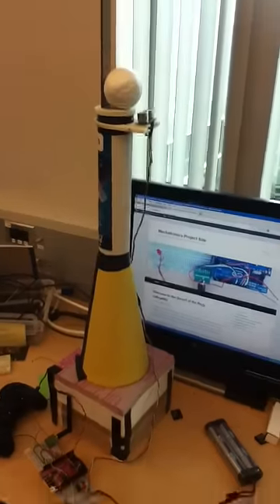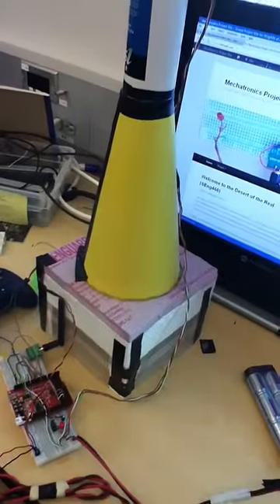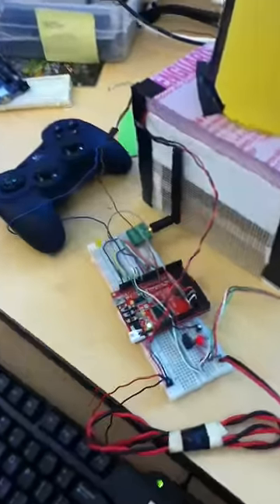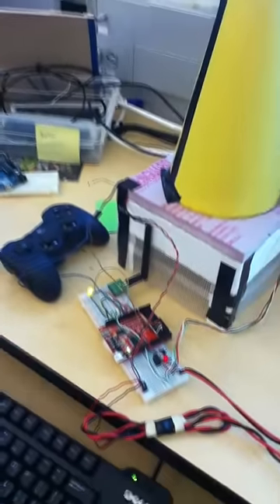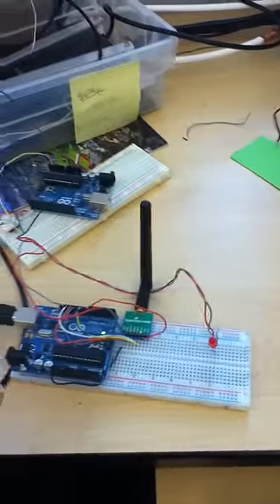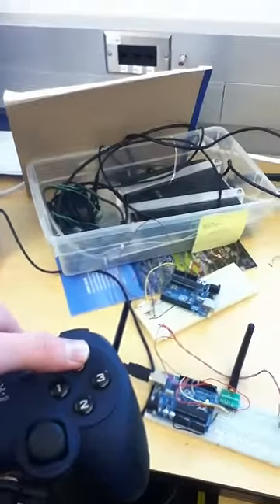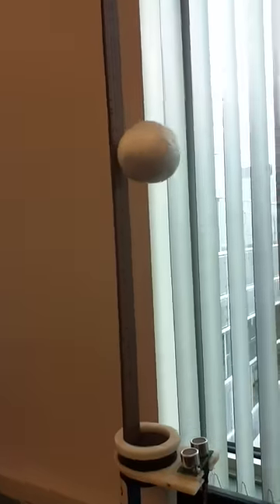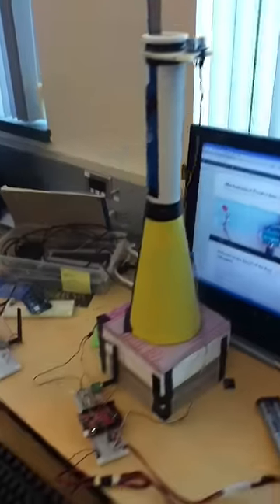Ball Floating Apparatus - SEng466 Project 1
Part of a project for SEng466 at the University of Victoria.